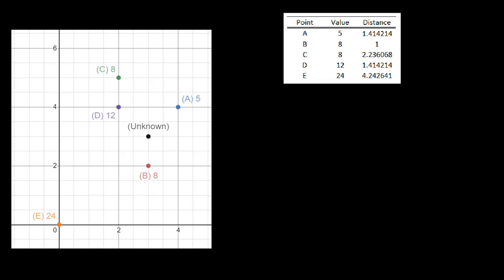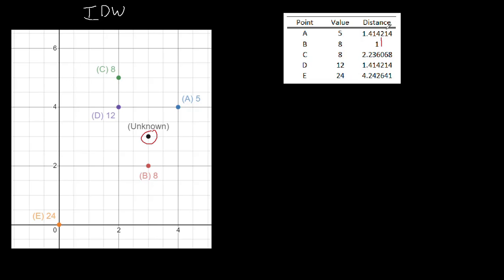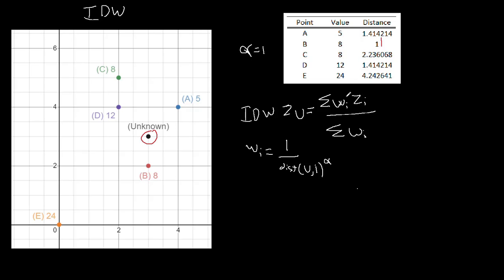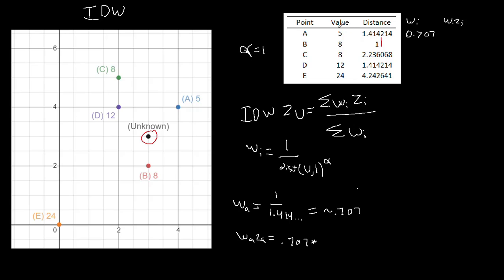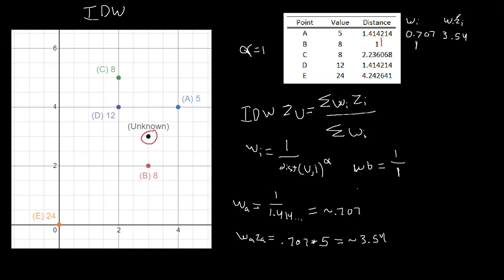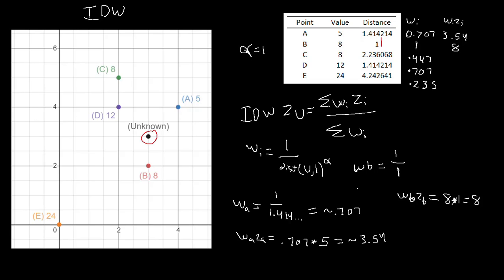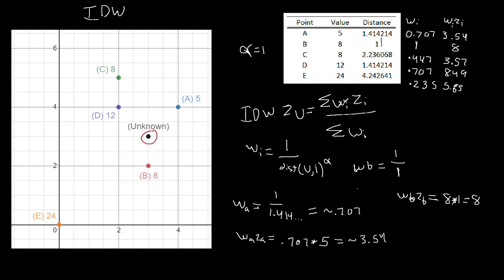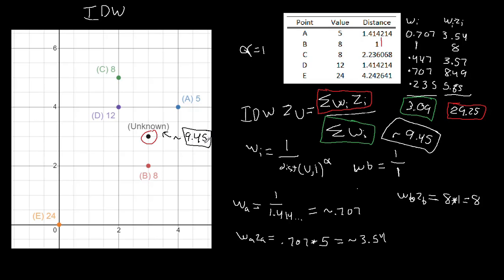Inverse Distance Weighting Example